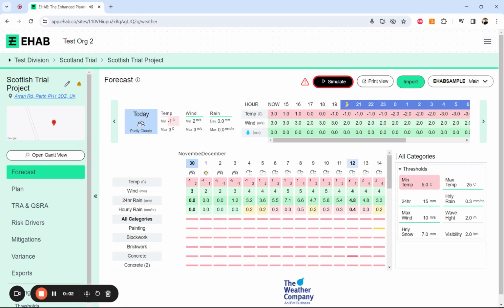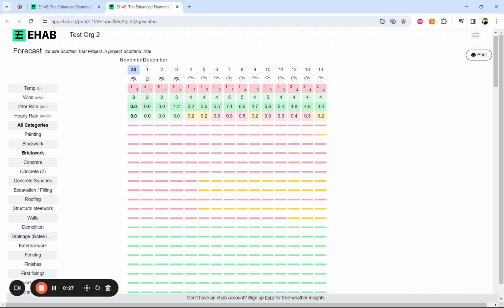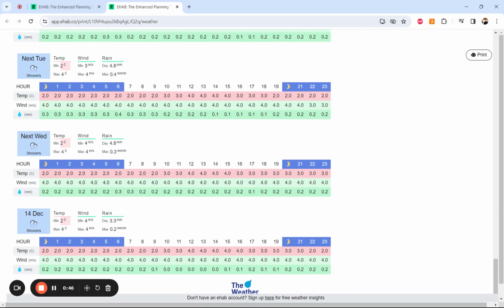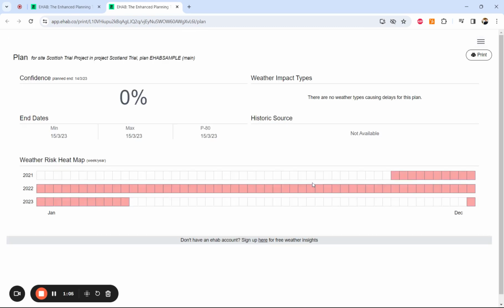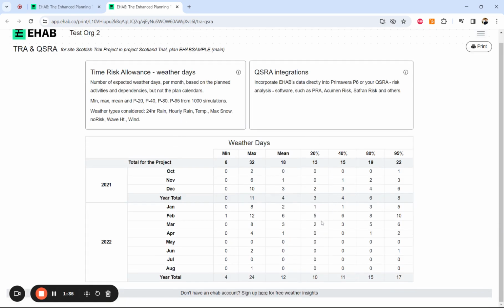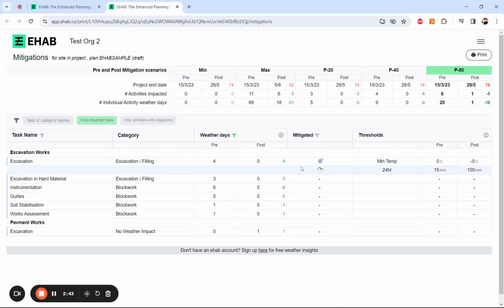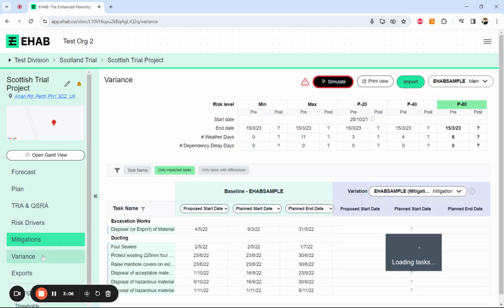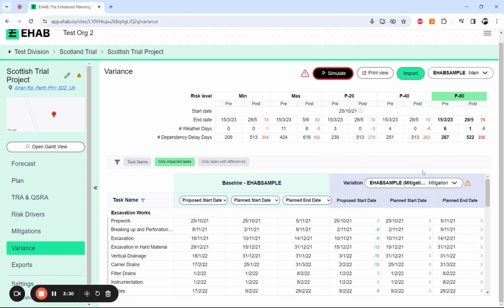How to generate reports?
Unlock the full potential of your EHAB platform with our latest tutorial: 'How to Generate Reports'. This essential guide is perfect for construction professionals, project managers, and anyone who needs to create detailed, accurate reports for their projects.

In this video, we'll walk you through:

1. The step-by-step process of generating various types of reports within the EHAB platform.
2. Tips on customizing these reports to fit your specific project requirements.

Whether you're looking to enhance your reporting skills or are new to the EHAB platform, this tutorial will equip you with the knowledge and tools necessary for efficient and effective report generation.

Not yet an EHAB user? Discover the power of advanced reporting by signing up for our platform today

Need more help or have questions? Our support team is ready to assist